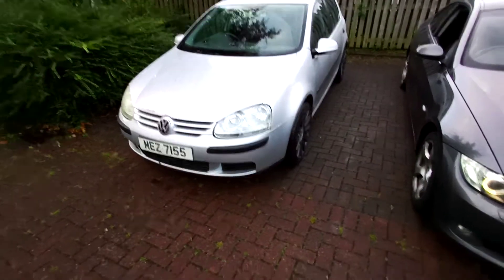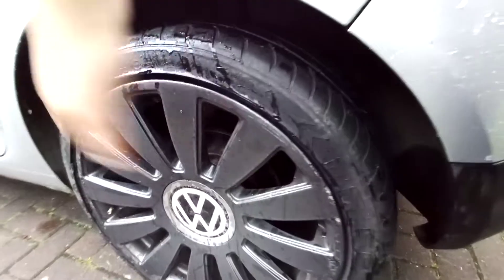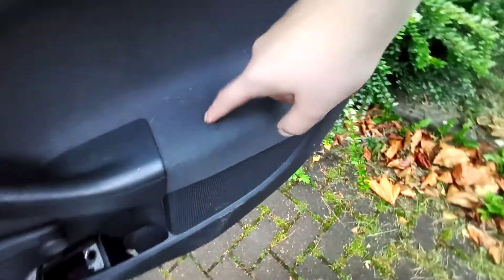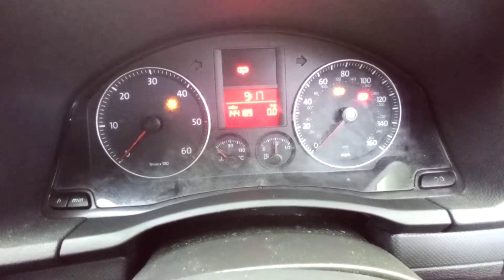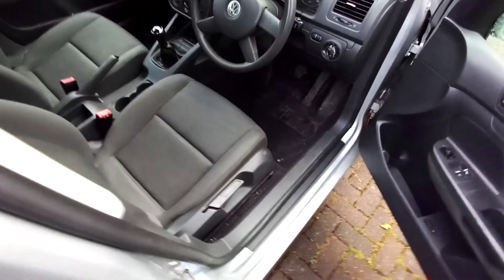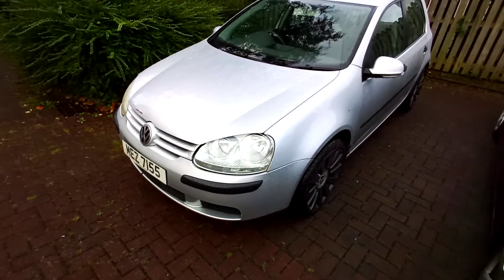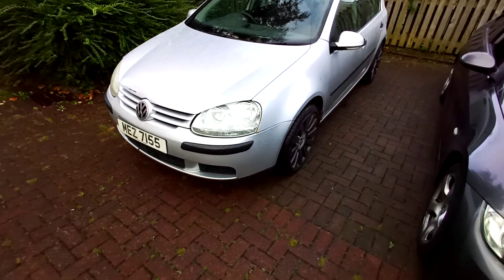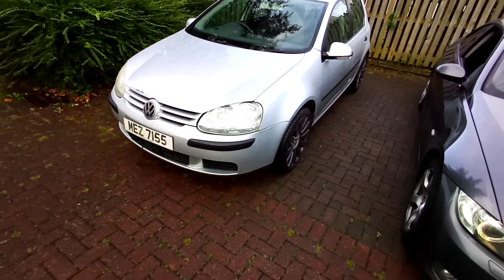Volkswagen golf SDI 2004